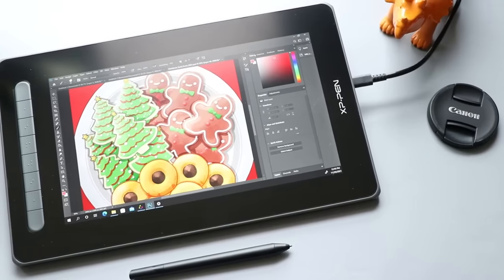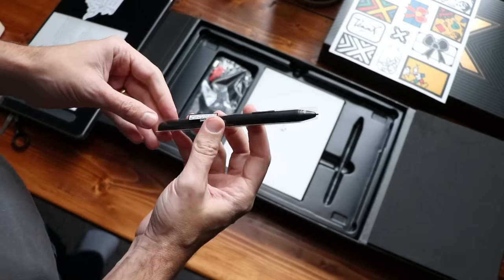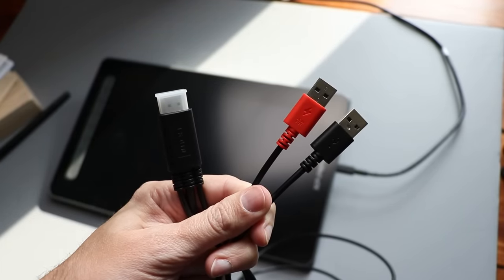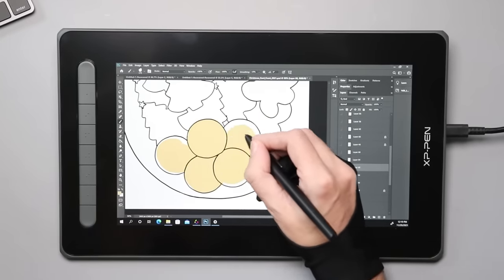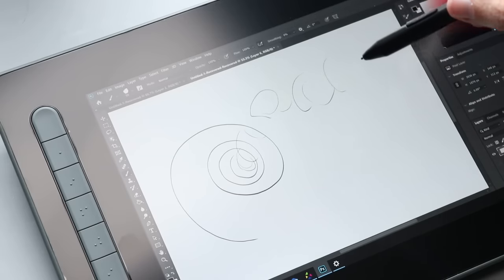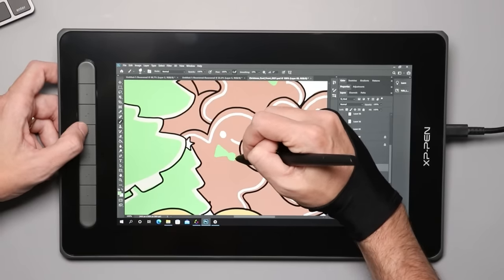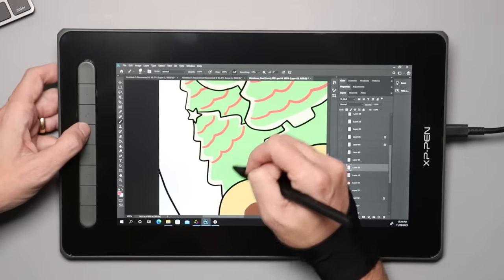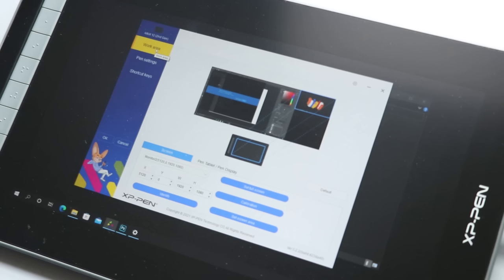XP-Pen Artist 12 (2nd Gen) review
This is the latest version of XP_pen's latest budget range drawing tablet. It uses the X3 technology which makes the initial activation rate better. the down side is that it adds in more wave to the pen.